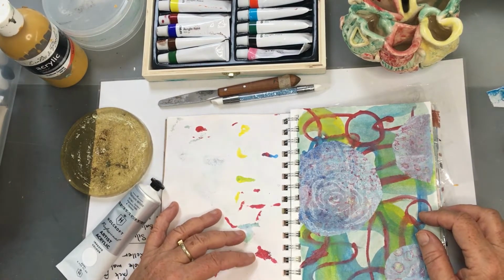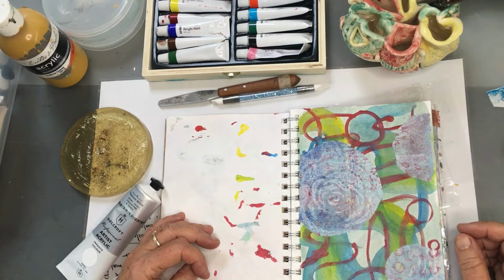WEEK 9 5 MINUTE DAILY ART PRACTICE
Love how each picture is coming together, great job.